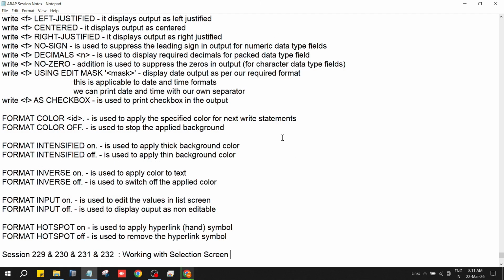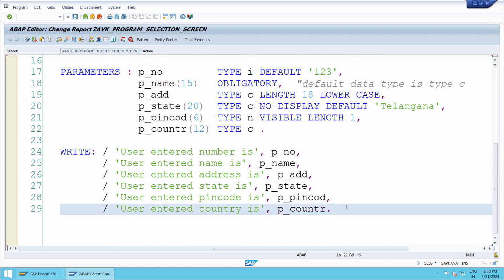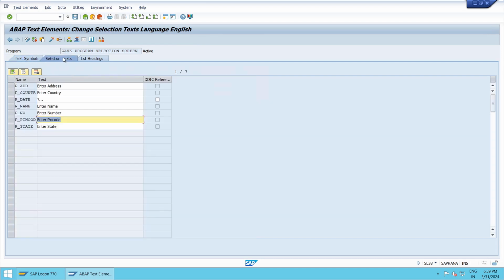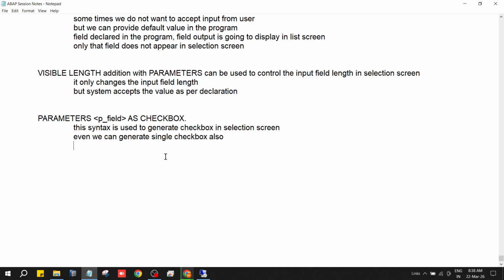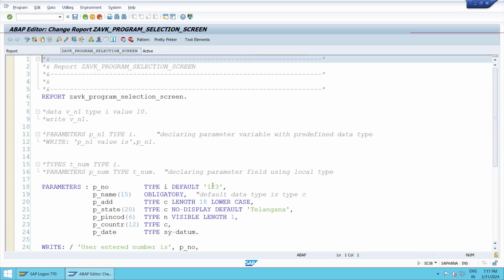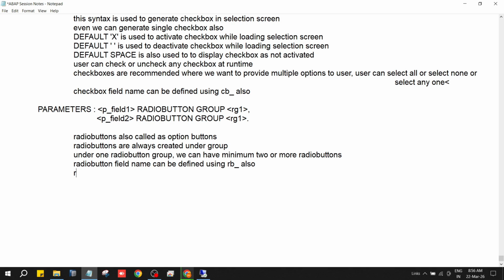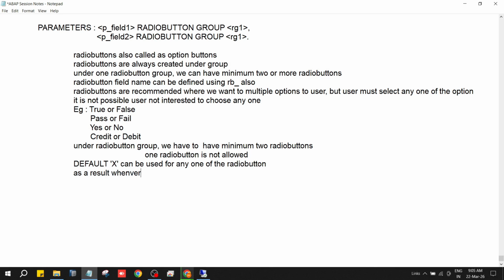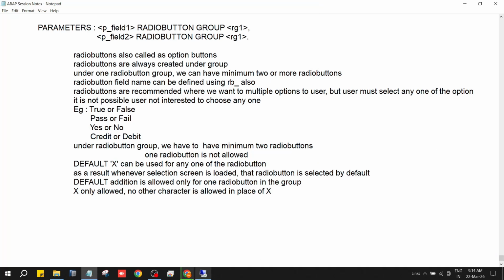Session 231 Parameters Additional Syntax